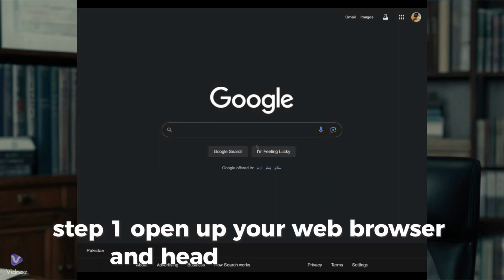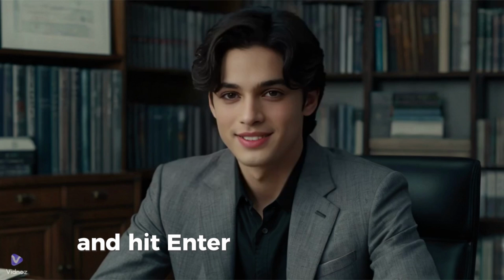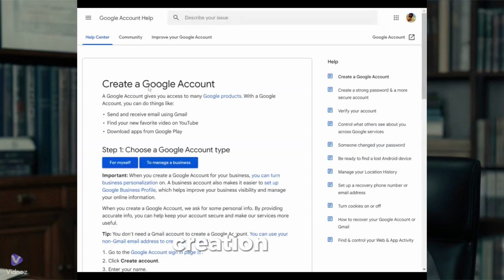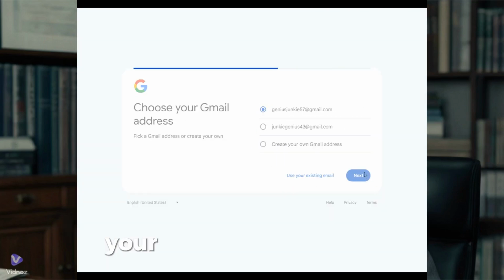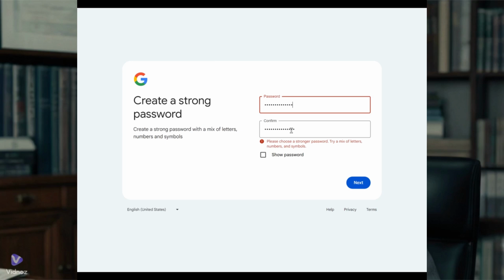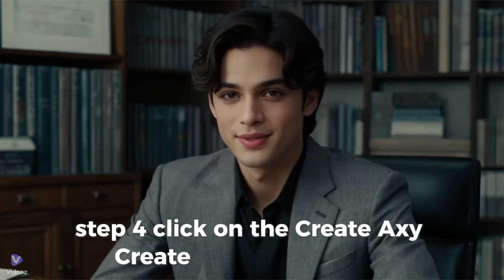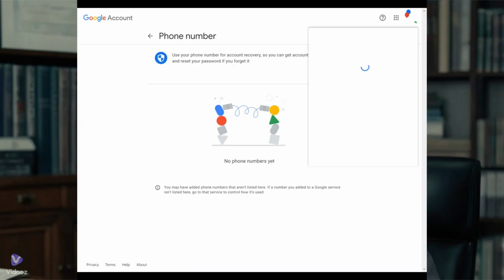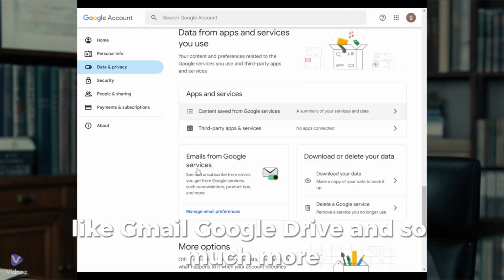How to create a Google/Gmail Account on your PC @GeniusjunkieYT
How to Create a Gmail Account on PC (2024) [Tutorial]

Many users still don't know how to create a Google Account. Well not to worry, cause we're here to help.